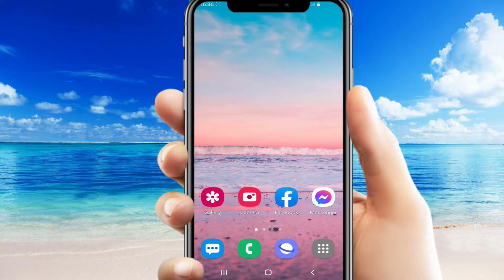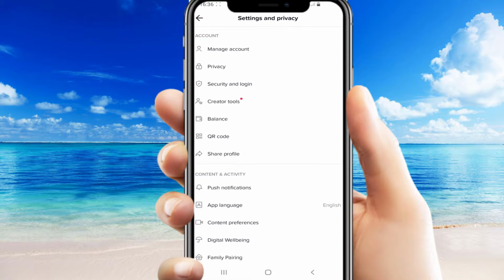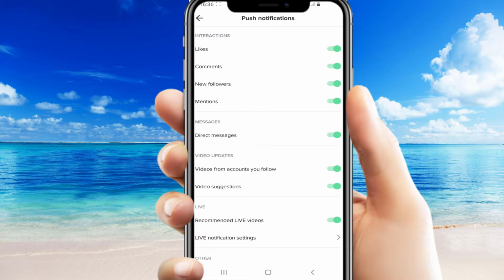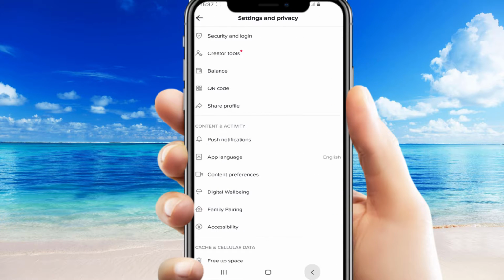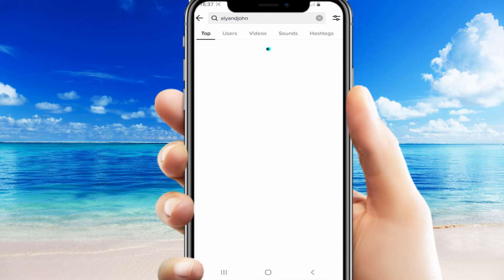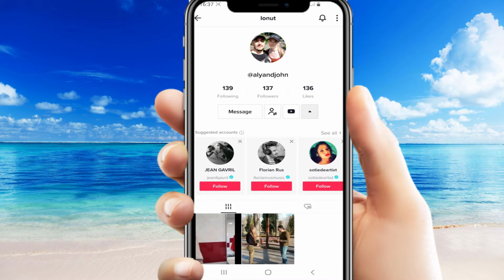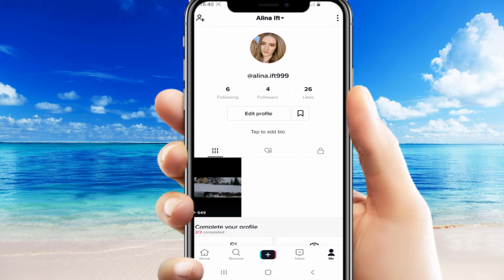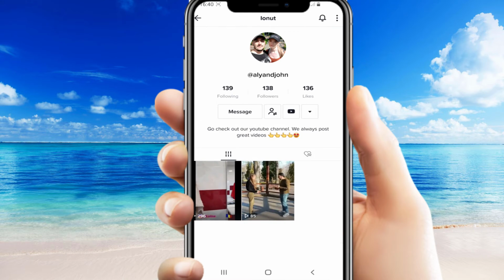How to send a Message on TikTok | How to Text People on TikTok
In this video I'm showing you How to send a Message on TikTok | How to Text People on TikTok ! You just have to follow the steps in the video!